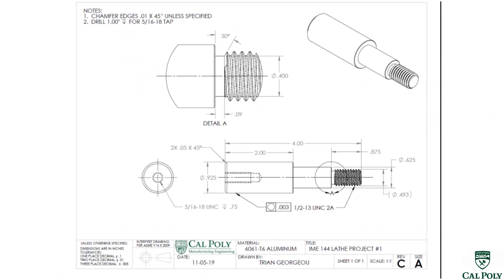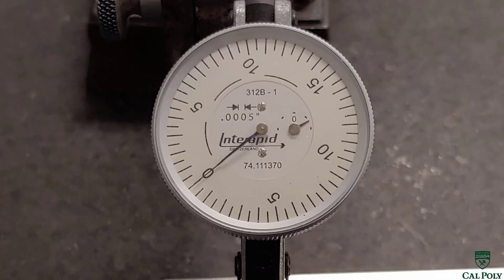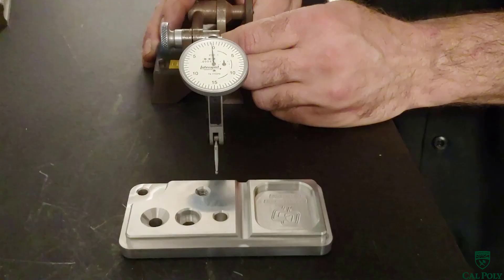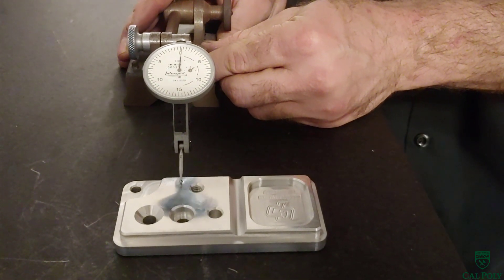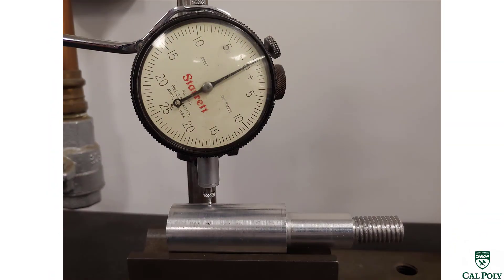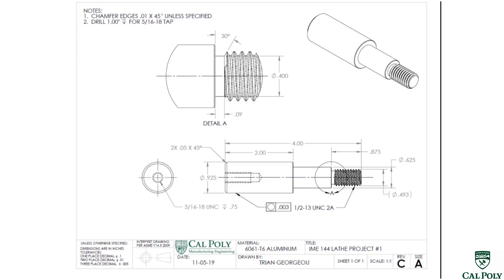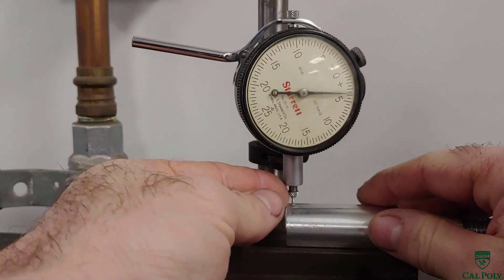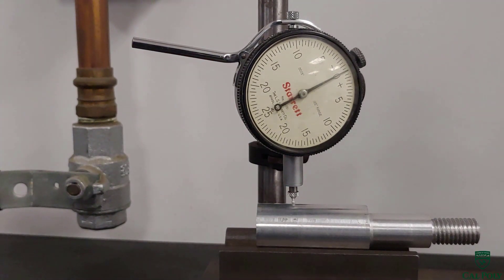Inspecting Parallelism and Circularity on IME Machining Projects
Professor Lutz explains how to inspect the parallelism tolerance on Mill Project #1 & the circularity tolerance on Lathe Project #1.